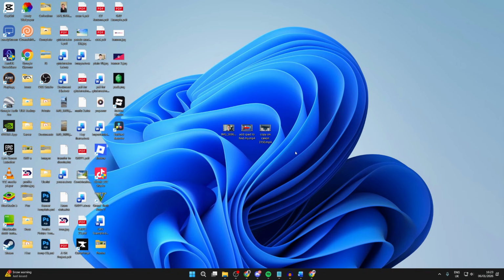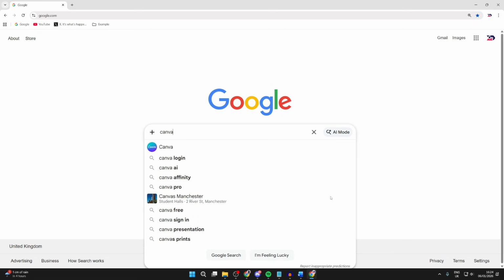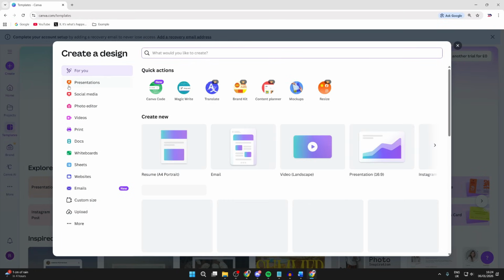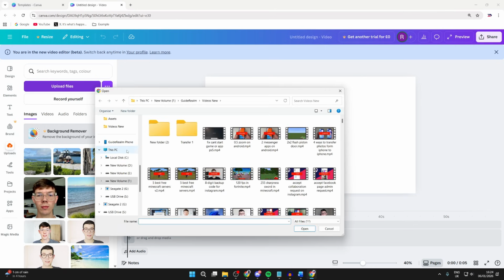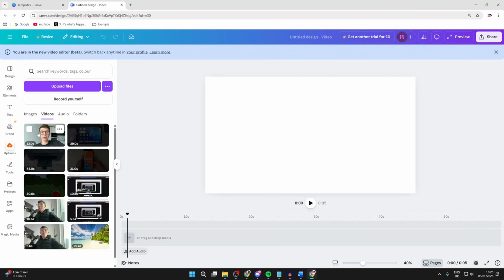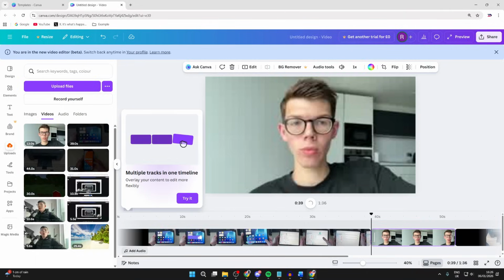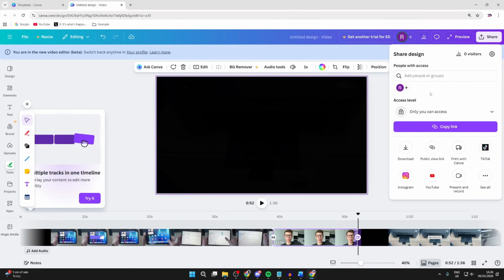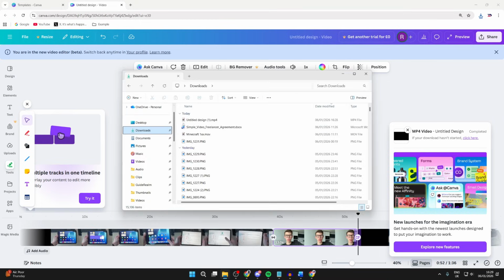How To Combine Videos Together On Computer - Step By Step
Learn how to combine and merge videos together on computer in this video.

GuideRealm